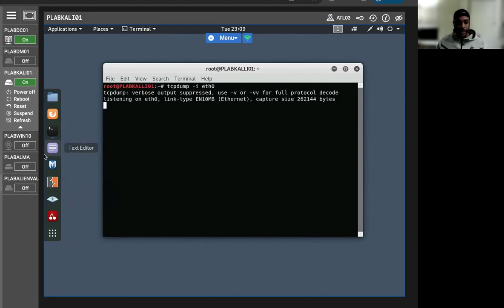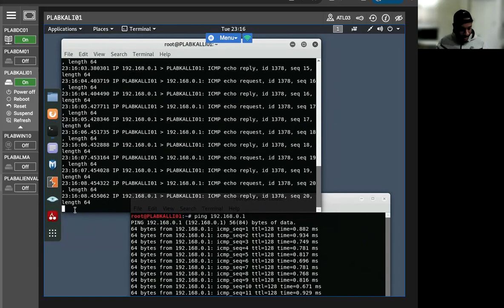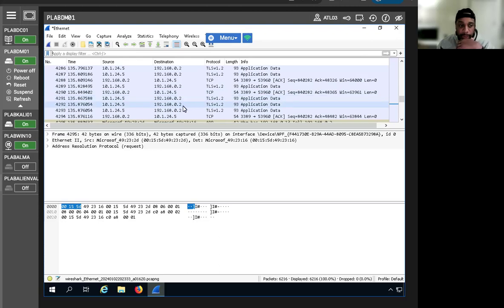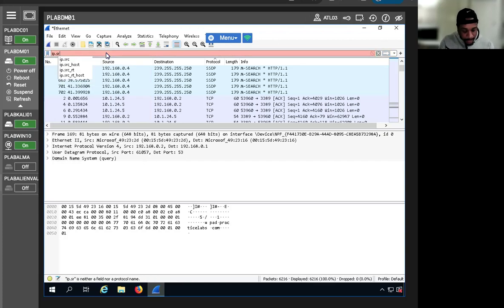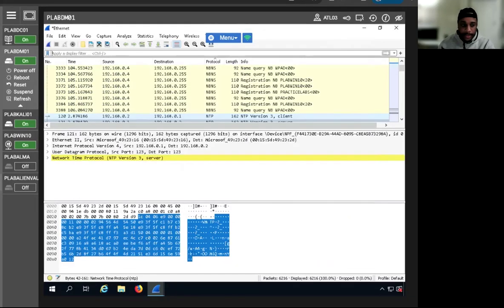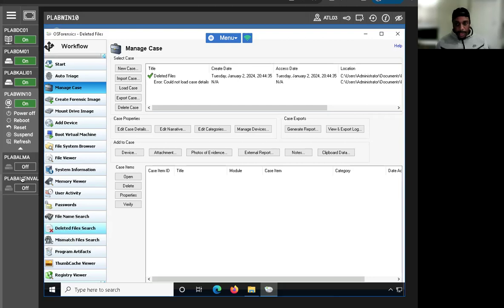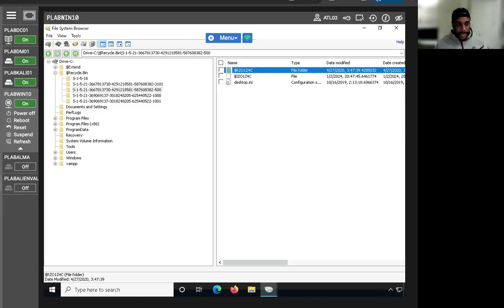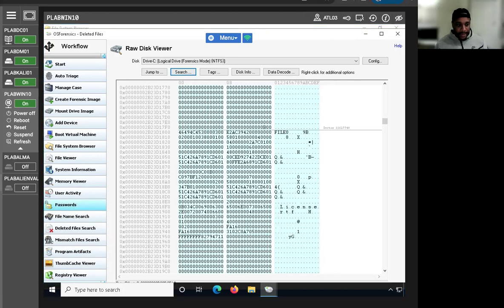Digital Forensics Techniques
Digital Forensics Expertise Demonstration
This video showcases my ability to leverage essential tools and techniques for digital evidence acquisition and analysis.

The video covers:

Digital forensics fundamentals: I provide a foundational understanding of capturing and examining digital evidence.
Hands-on exercises: I demonstrate my proficiency in using industry-standard tools like:
Tcpdump: I walk you through capturing network traffic for potential forensic analysis.
Wireshark: I guide you in using Wireshark to inspect captured packets and identify relevant information.
OSForensics: I demonstrate how to utilize OSForensics for tasks like user activity analysis and deleted file recovery.

This video highlights my ability to:

Apply appropriate tools and techniques to collect and analyze digital evidence from various sources.
Extract valuable information from captured network traffic and system logs.
Identify potential digital artifacts that may be crucial for investigations.

This demonstration serves as a single portfolio piece for potential employers. It showcases my foundational skills in digital forensics, which can be a valuable asset in incident response and security investigations.